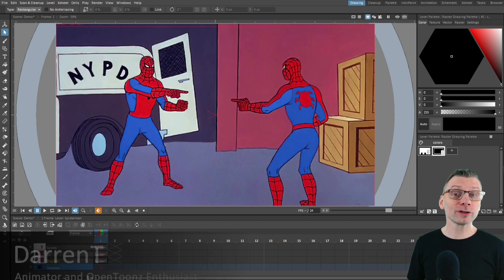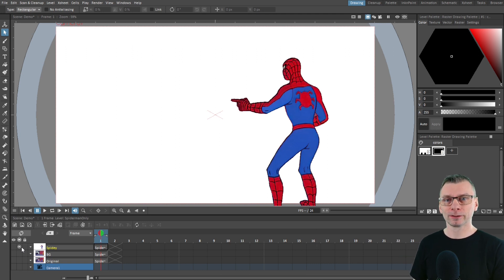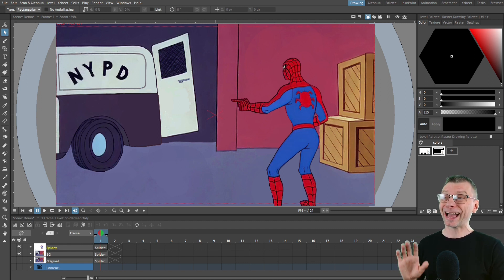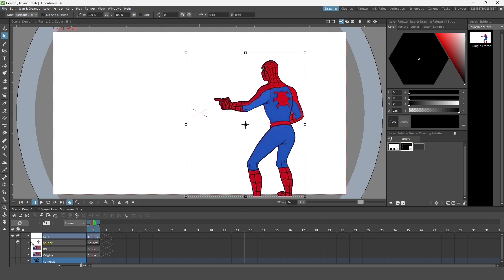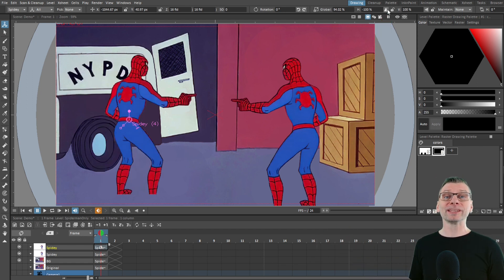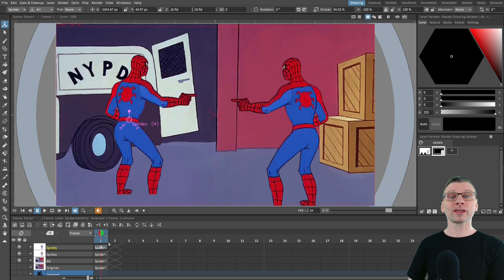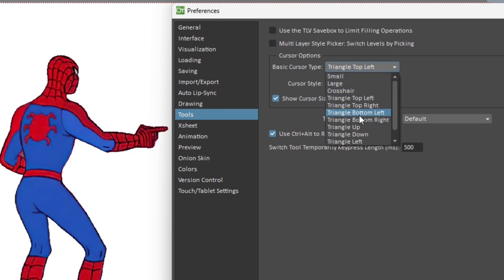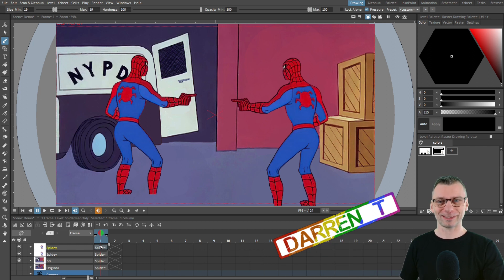Flip and rotate toolbar options - Do they help?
In this video I show the new flip & rotate buttons, for the selection and animate tools. And take a look at whether they’ll help you with your drawings.